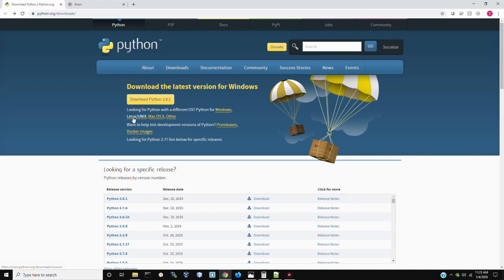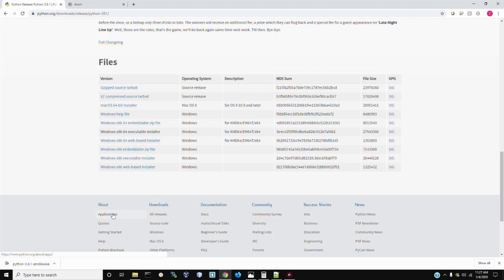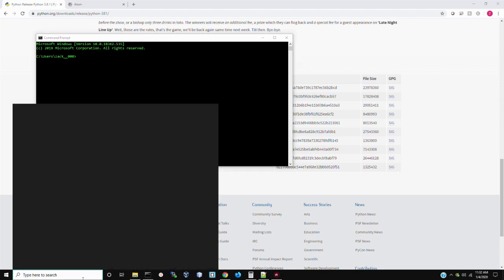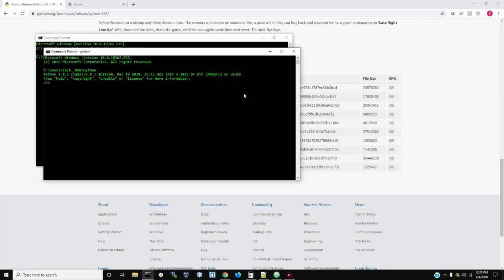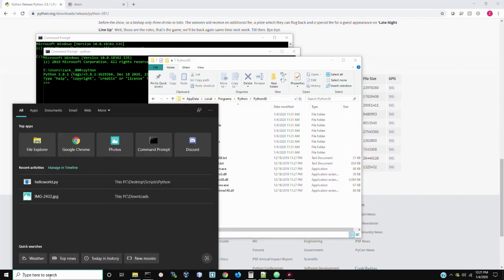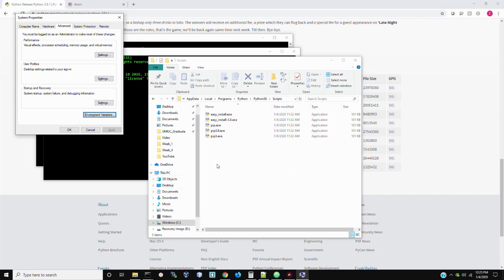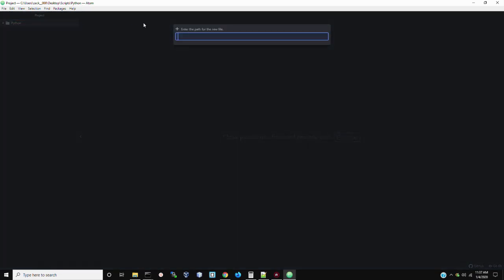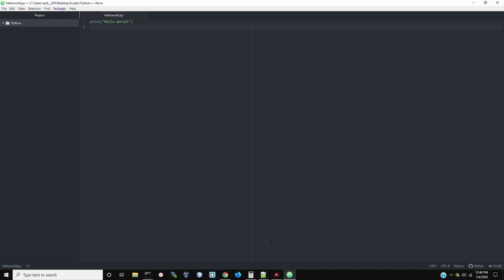How to Install Python 3.8.1 on Windows 10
This video describes how to install Python 3.8.1 on Windows 10. After the installation is complete, a basic program is written to ensure the installation process was successful.